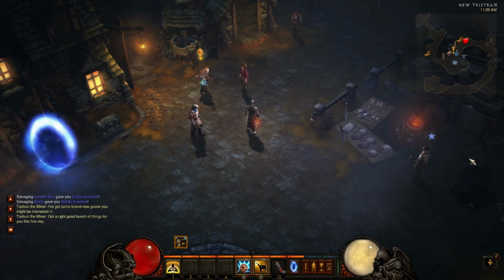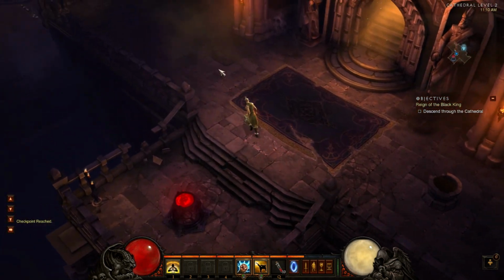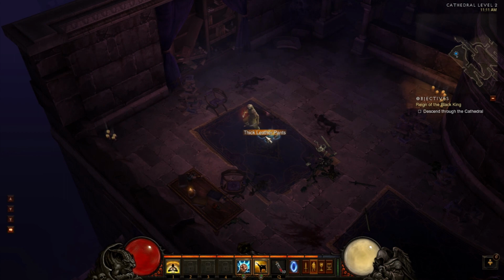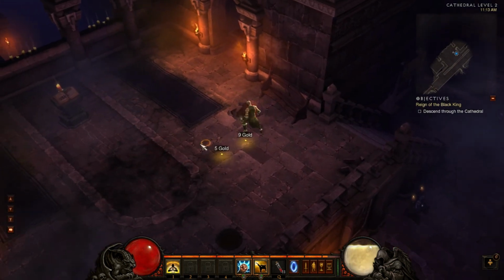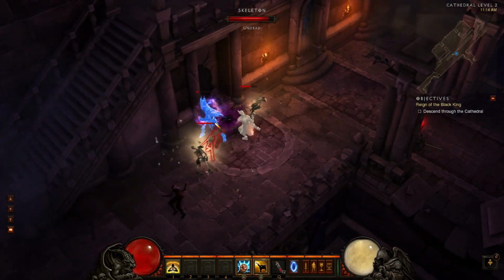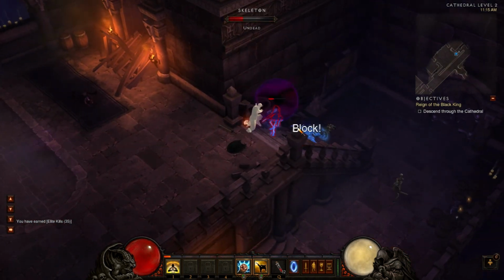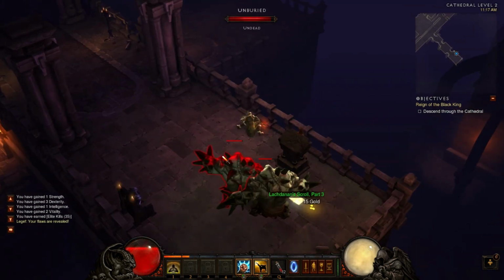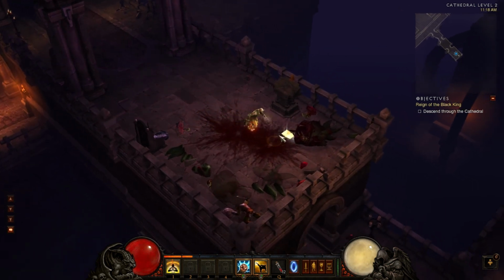Let's Play Diablo 3 Beta | EP 8 | The Cathedral Descent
Welcome to the 8th episode of "Let's Play Diablo 3 Beta", in which I descend through the cathedral, getting closer and closer to my objective, of finding  the Skeleton King.

Wonder if he'll be happy to see me... :P